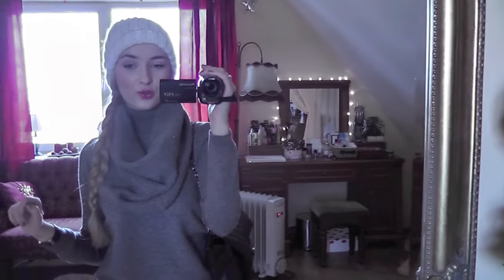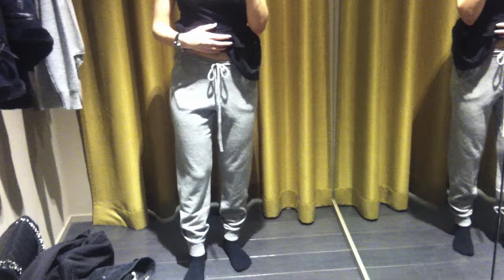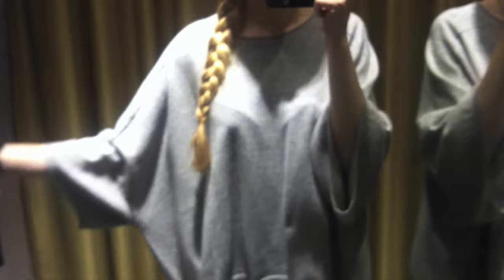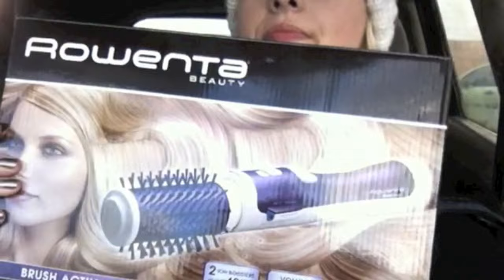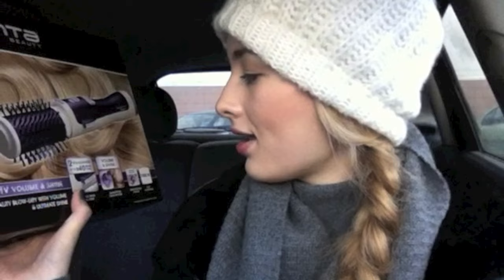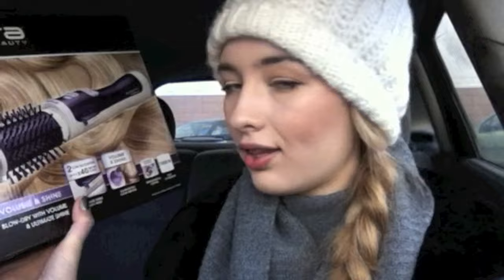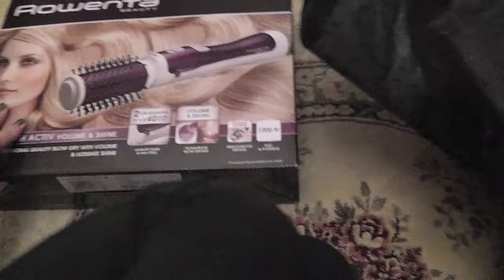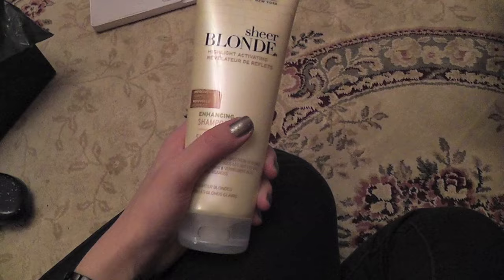Vlog: 28th of December, shopping and rambling | Chanelette